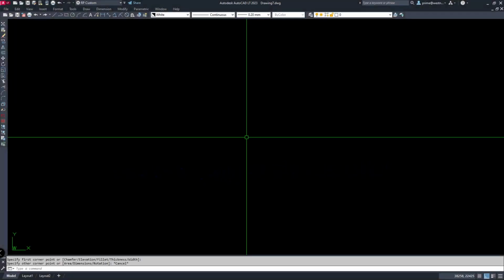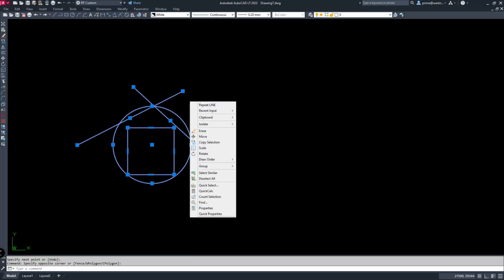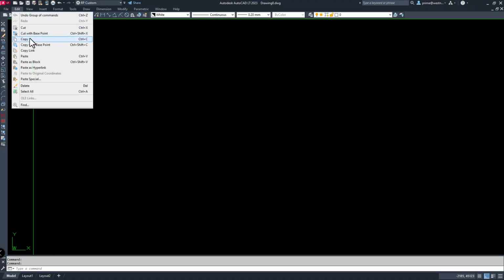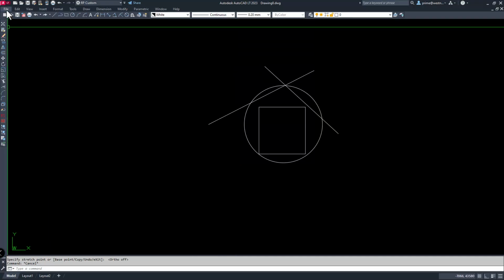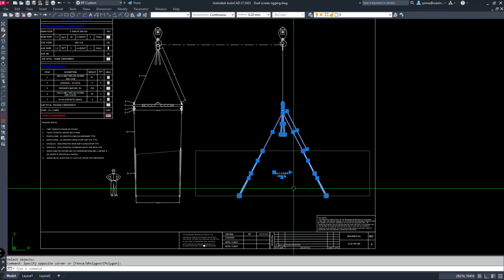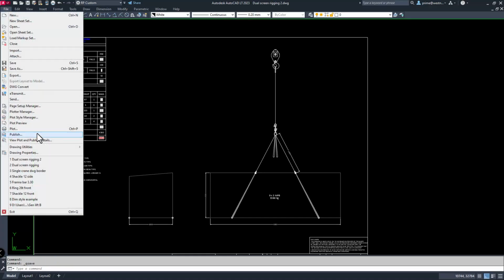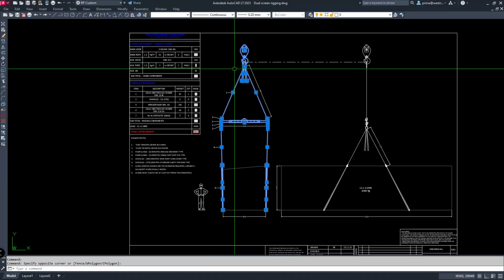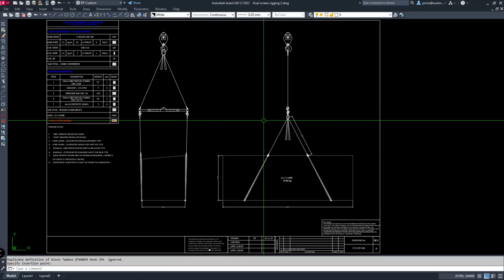Intro - AutoCAD Crane & Rigging Lift Planning Course. Sample video 5 of 10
This video is one of 60 lessons from my AutoCAD Crane & Rigging Lift Planning video training course.

The course takes you from the most basic AutoCAD commands through to producing highly detailed and very accurate crane and rigging lift planning drawings using techniques developed over nearly 50 years in the industry and 30+ years of real-world CAD based lift planning experience.

This "Learn at your own pace" video training package is a one off purchase and download. No subscriptions. No internet connection is required once downloaded.

For full details about the complete training course and my other major offering, the PCS 50 Year Anniversary Ultimate Lift Planner CAD Pack, visit: